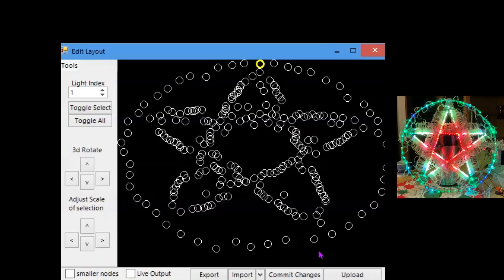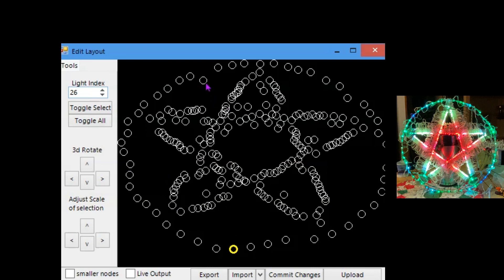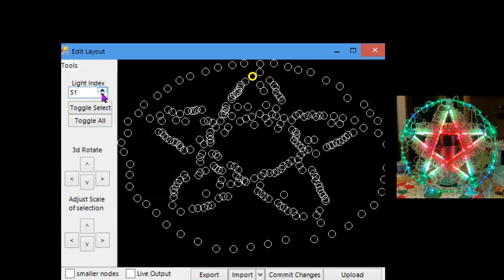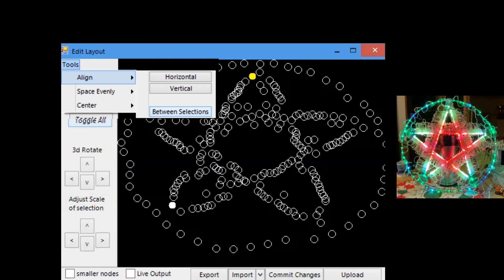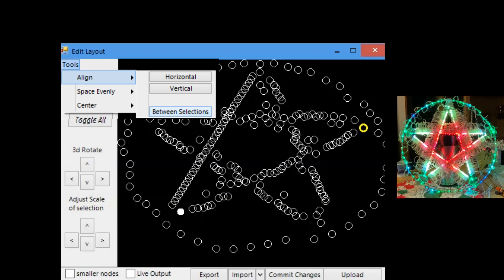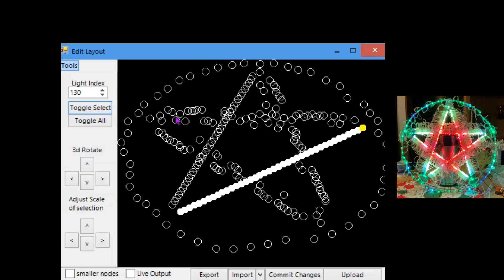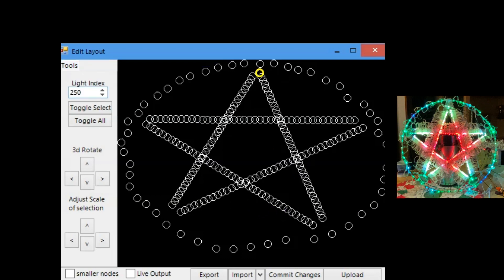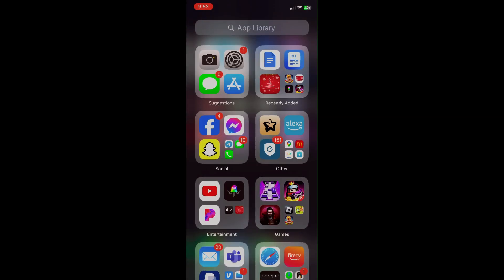Fix Twinkly Mapping 2023 Edition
In this video I fix my own mapping for a brand new prop, a mega-tree topper made out of 250 lights.  As is normal for super-dense props (these bulbs touch) and shiny props (the backing is aluminum and the strings are all clear), your mapping can get garbled.  The ring maps well enough for me so I only straighten up the lines using Artnet 2 Twinkly, then upload the cleaned-up layout to my Iphone through Twinkly's severs.